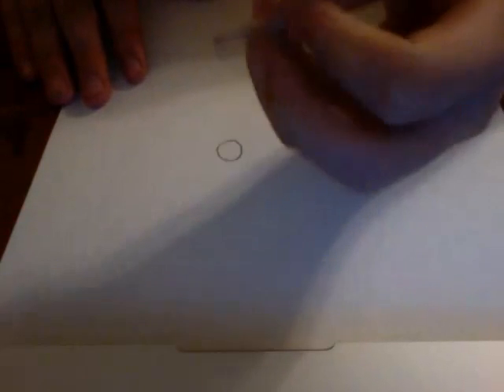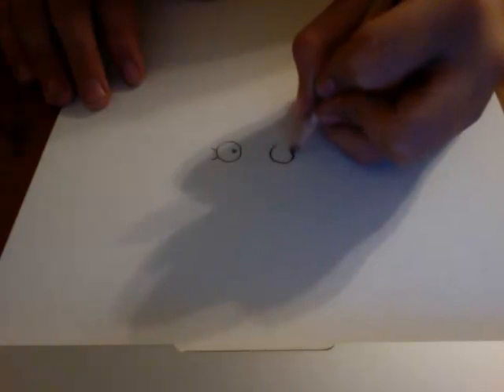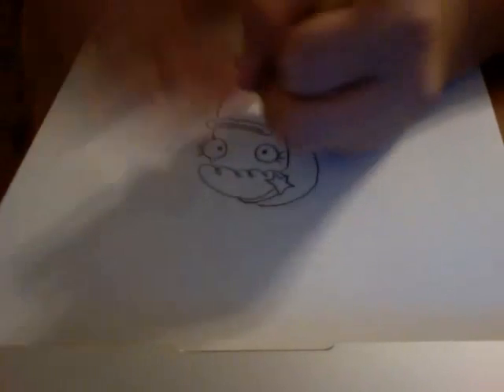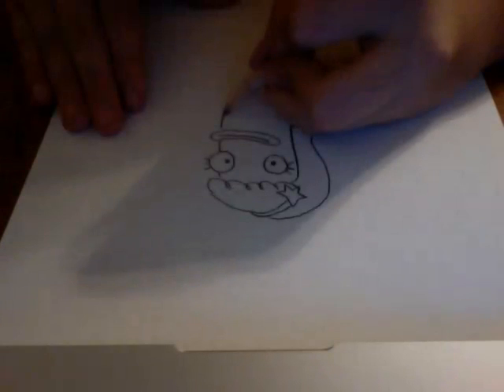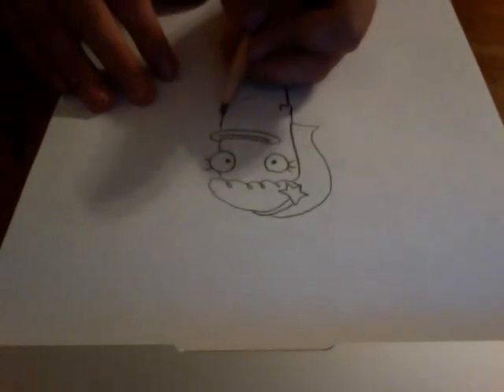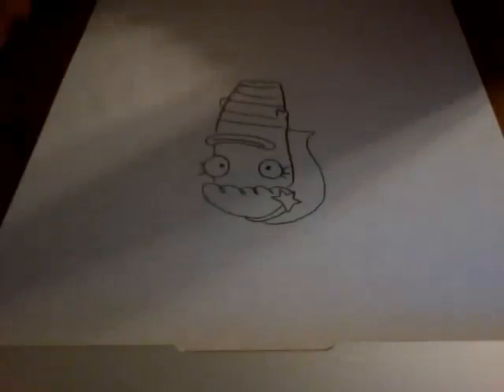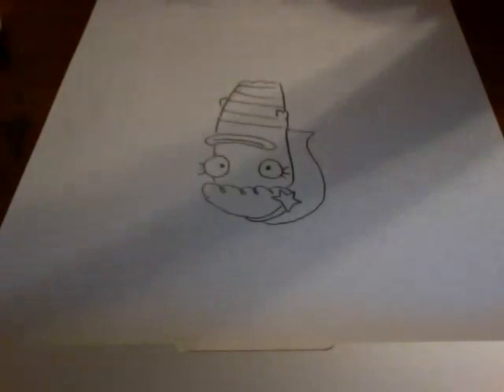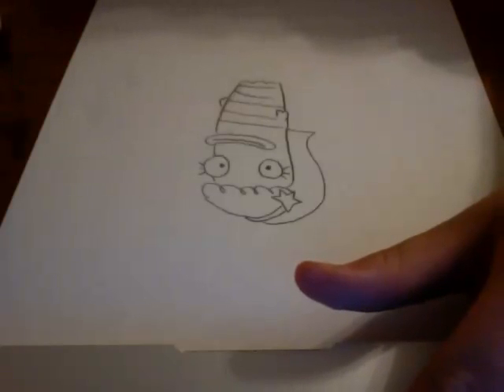how to draw bea from fish hooks